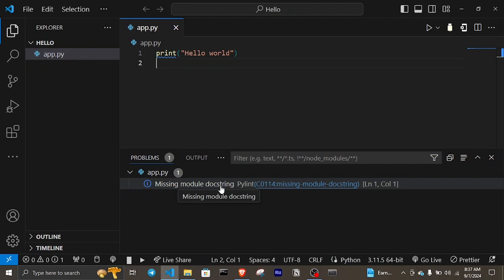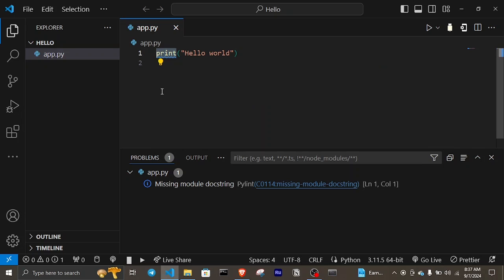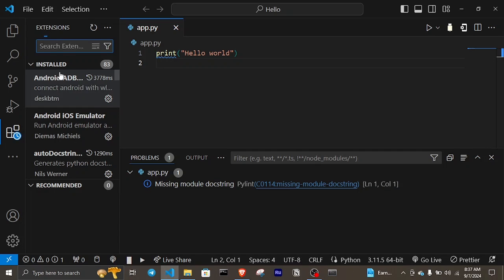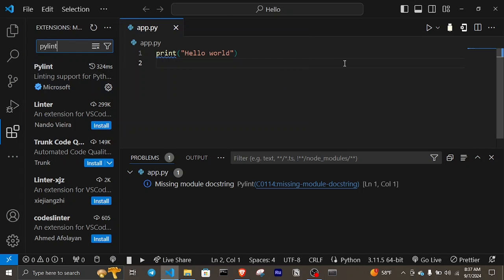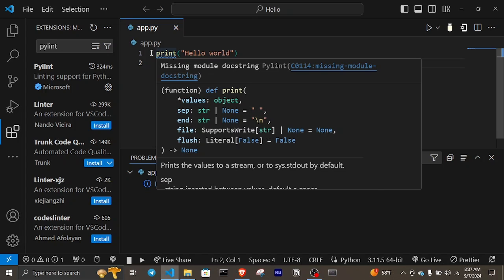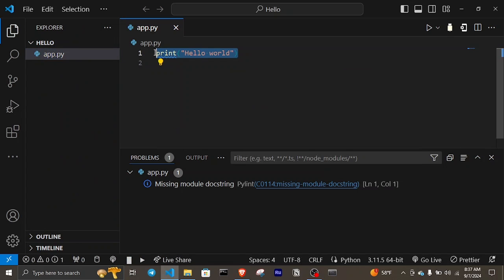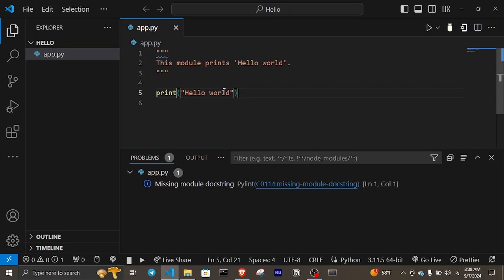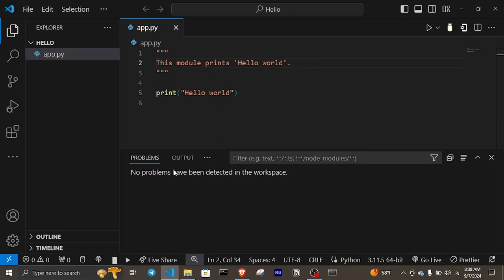Missing Module Docstring in Python 3 | Pylint Error in VSCode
The "missing module docstring" warning occurs when you run static code analysis tools like pylint, flake8, or other linters, and they expect your Python modules to follow best practices by including a docstring at the beginning of the file.

A docstring is a string that documents a module, function, or class. It's used to describe the purpose of the module and how to use it. However, this is just a warning, and your code will still run without a module docstring.